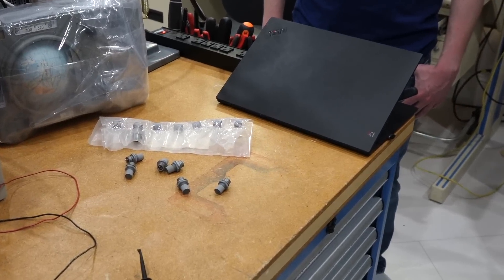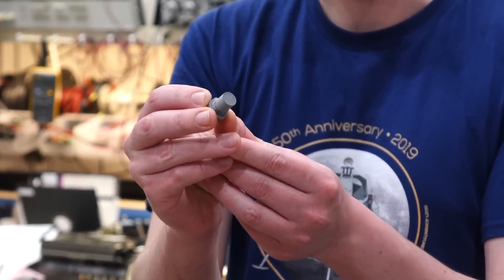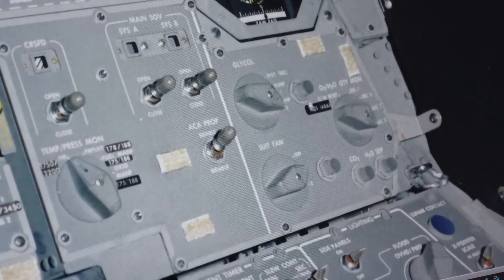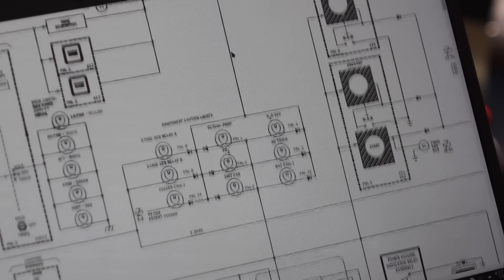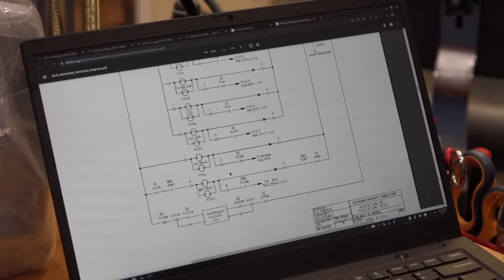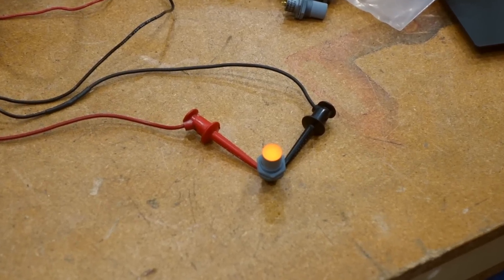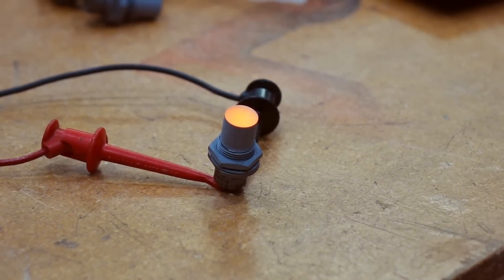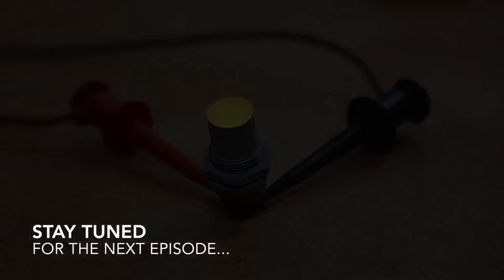Apollo LM Caution Lamp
A viewer recently donated an unusual item to the channel. It looks like a large gray push button. It turns out, it's not a button at all! However, it has an Apollo part number, and of course Mike did track it down. It's a genuine caution lamp from the LM control panel! So we go full @Franlab and light it up.